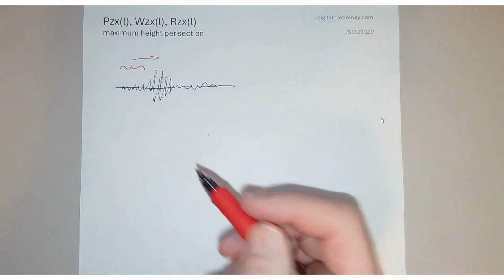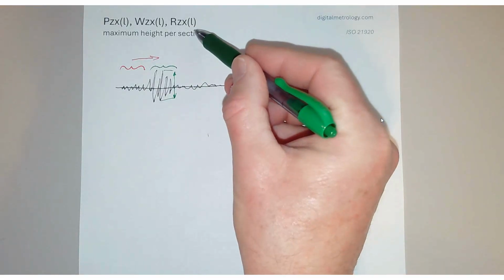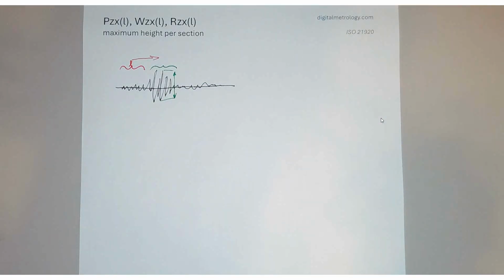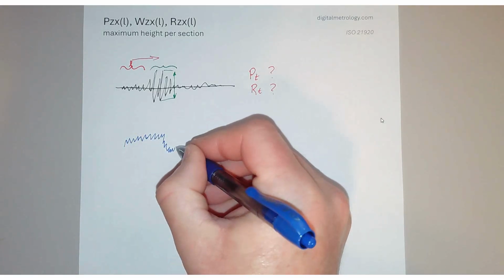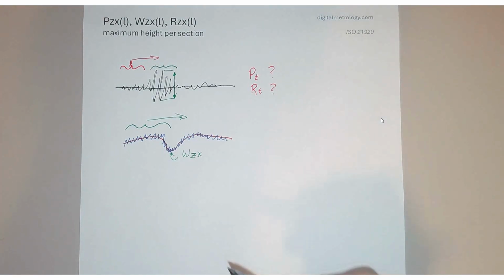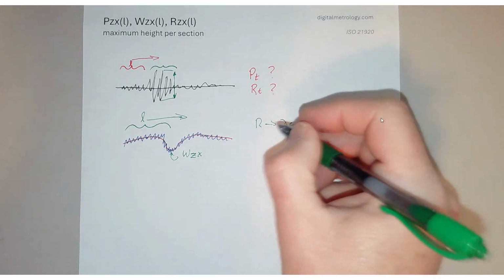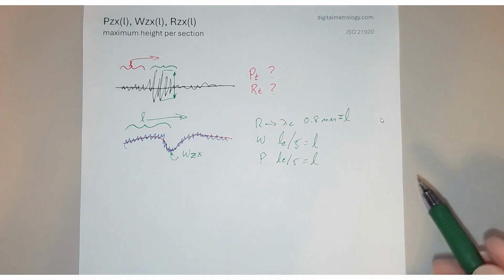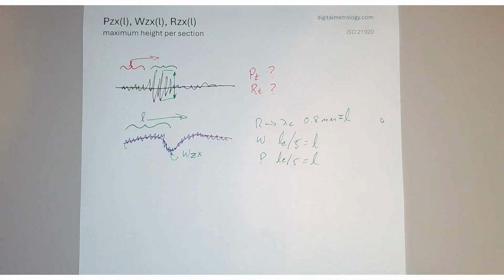Rzx, Wzx, Pzx - Maximum Height in Section - Texture Parameters Videos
The Rzx surface texture parameter is the maximum height of the roughness profile in a section. Rzx helps locate locally bad areas in surface roughness. The same calculation can be performed on the waviness profile (Wzx) or primary profile (Pzx).